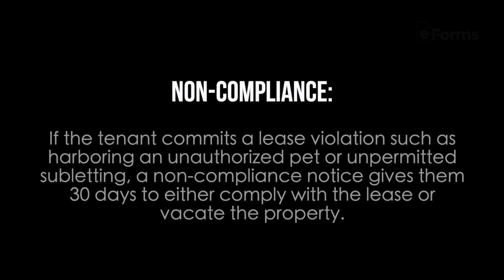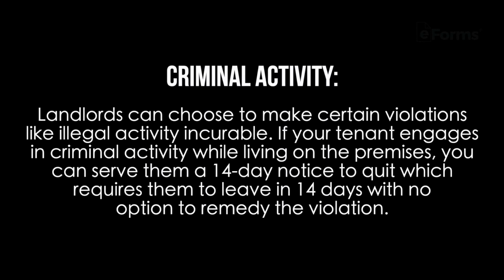Evictions In Vermont - Easy Instructions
Are you a landlord that needs to remove your tenant in Vermont? If your lessee refuses to pay rent, commits lease violations, or engages in criminal activity while living on the property, you may take the first step towards eviction, which is serving a notice to quit.

After notice is properly served, the tenant must either vacate or correct the violation (unless the violation concerns criminal activity, in which case they aren’t afforded the option to correct). If they do neither, you can advance to settle the matter in court.

Watch our video and get an official eviction notice at the link above!

Vermont Eviction Laws:
Non-Payment of Rent: 14 Days (§ 4467)
Non-Compliance: 30 Days (§ 4467(b))
Rent Grace Period: None

0:00 Intro:
0:11 What Is An Eviction:
0:37 Legal Reasons For Eviction In This State:
0:53 Non-Payment:
1:04 Non-Compliance:
1:16 Illegal Activity:
1:31 Rent Grace Period:
1:40 Four Steps To Legally Evicting A Tenant In This State:
1:48 Serve The Notice To Quit:
2:07 File Eviction Papers With The Court:
2:24 Serve The Court Documents:
2:45 Attend The Hearing:
2:48 Damages: